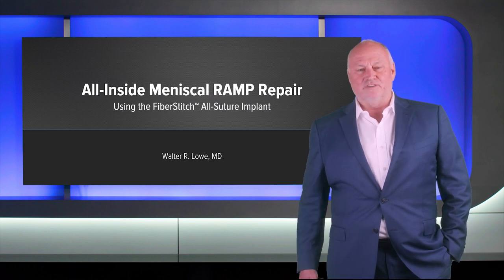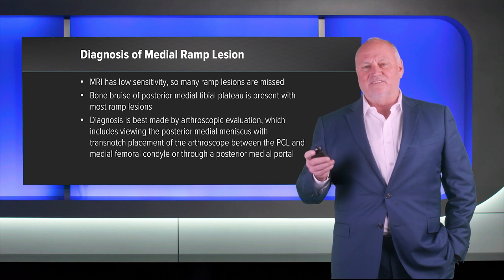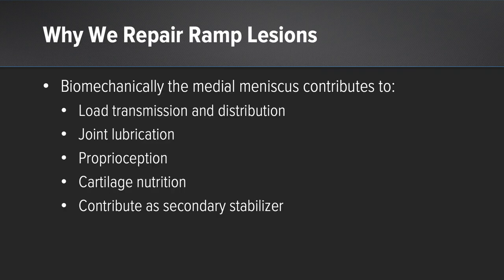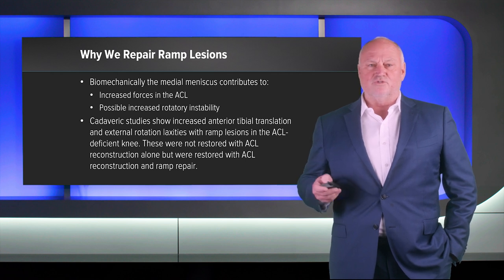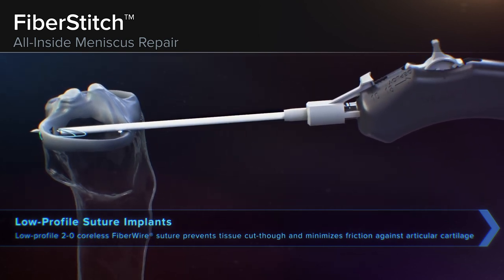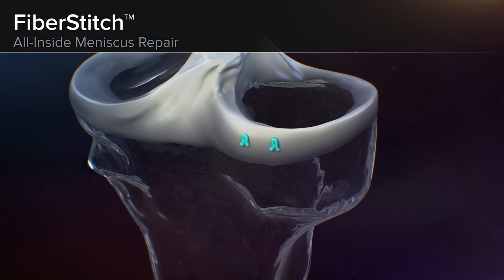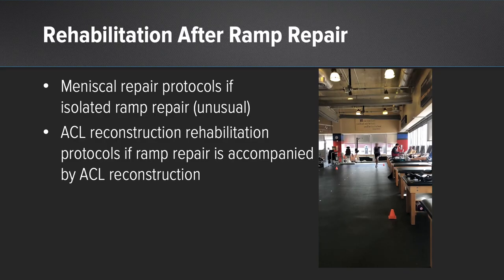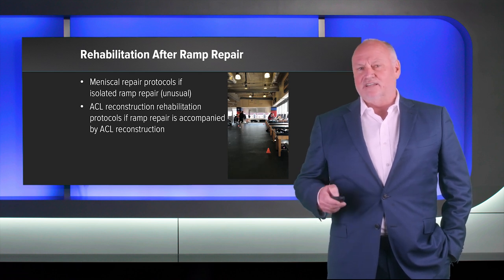All-Inside Meniscus RAMP Repair Using the FiberStitch™ All-Suture Implant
In today’s WhatsNewAtArthrex, Walter R. Lowe, MD, discusses medial meniscus RAMP lesions, including an all-inside repair technique using the FiberStitch™ all-suture implant.